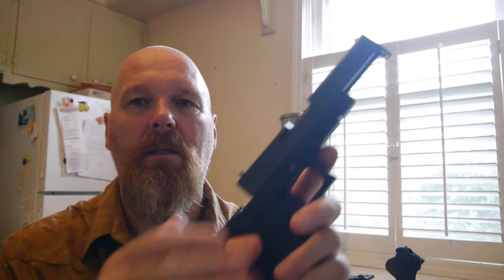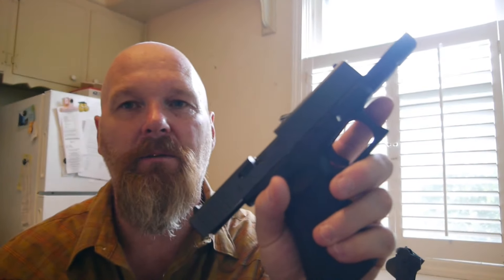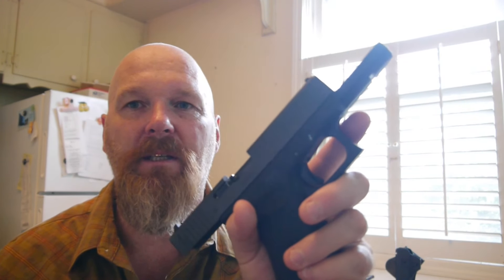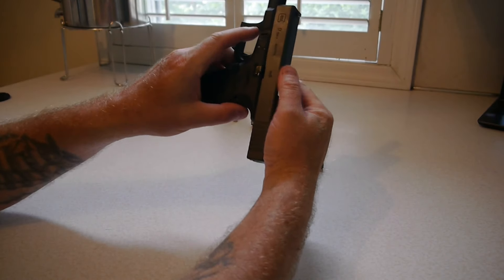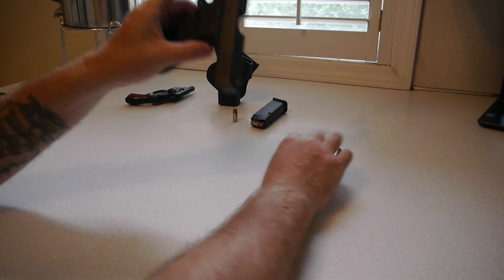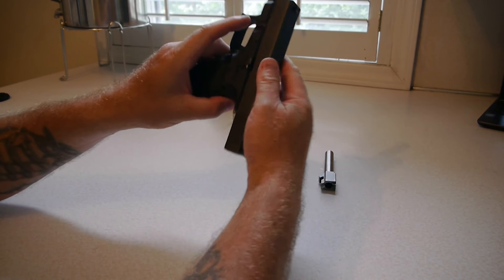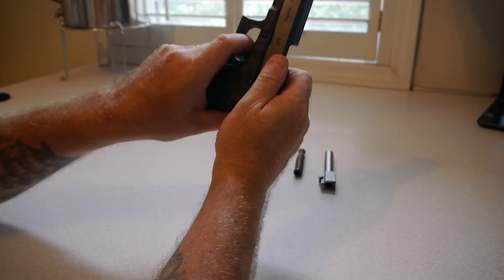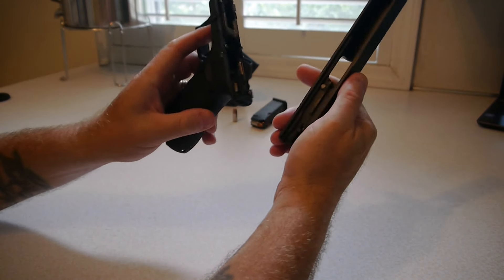Glock Slide Removal Without The Barrel & Spring How To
Easy Fix.
You can help support Jolly Peanut by contributing $1 or more if you can. All proceeds will go towards funding future videos. Thank You.